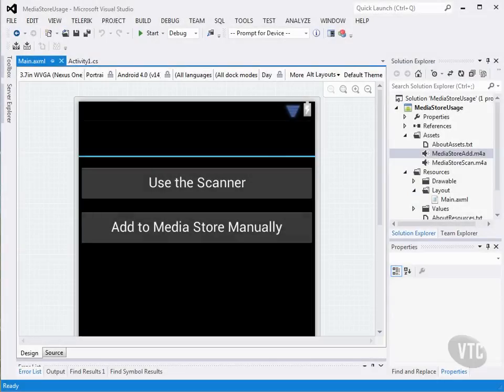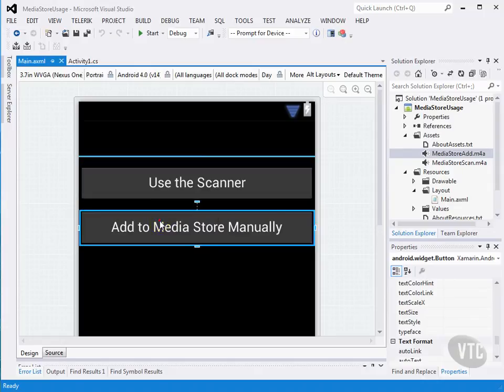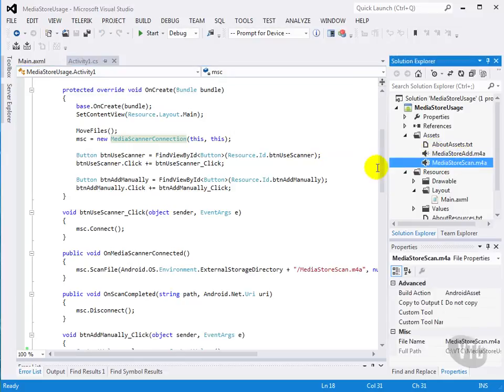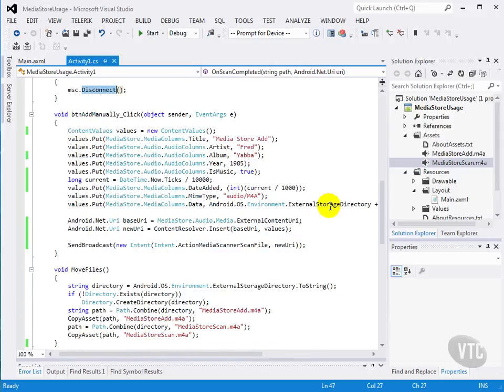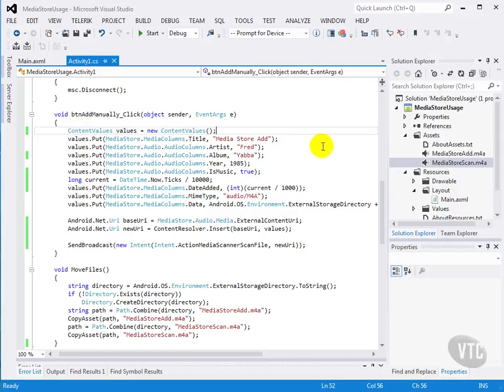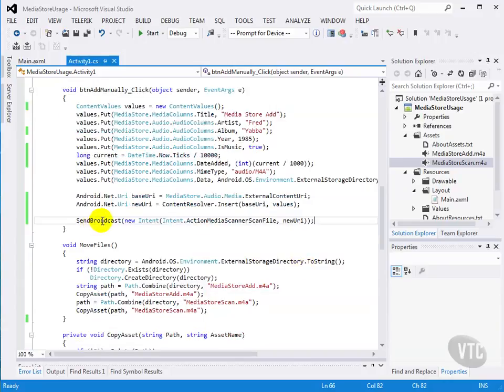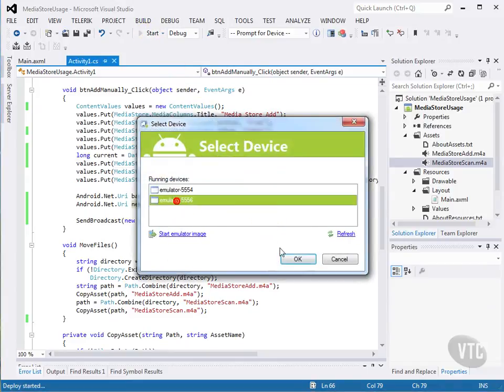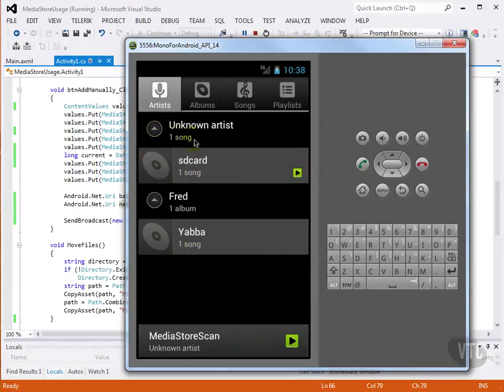51 Media Store